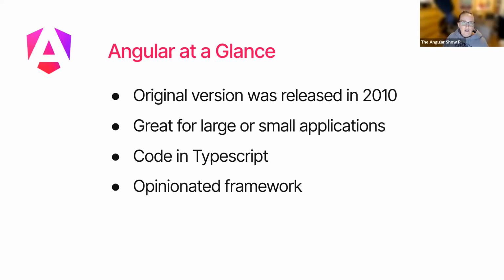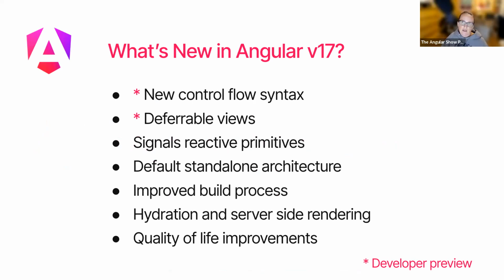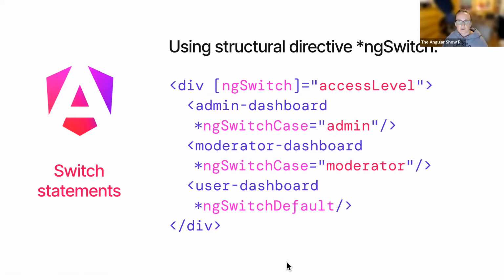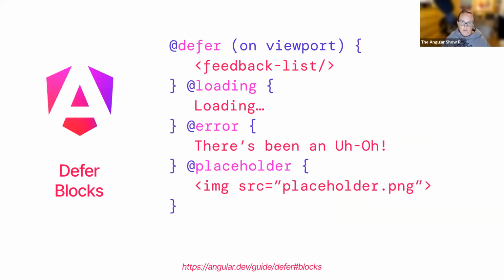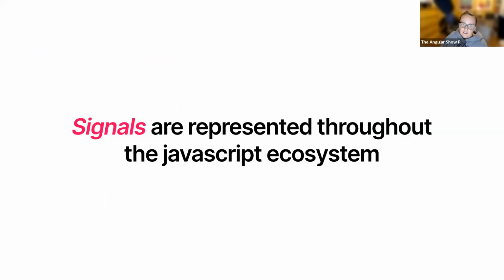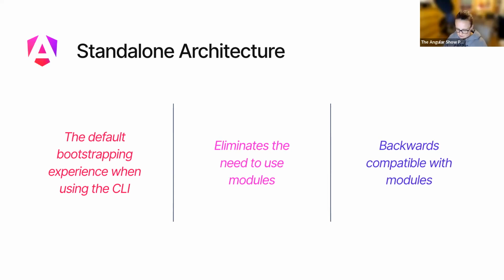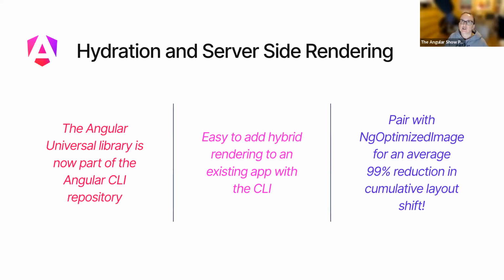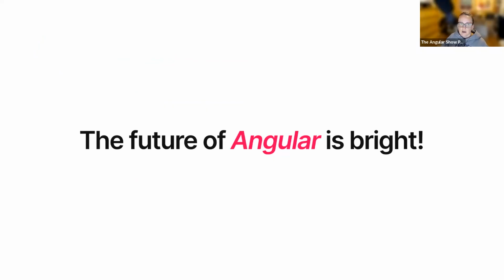Devfest 2023: 'What's New in Angular?' with GDE Lara Newsom